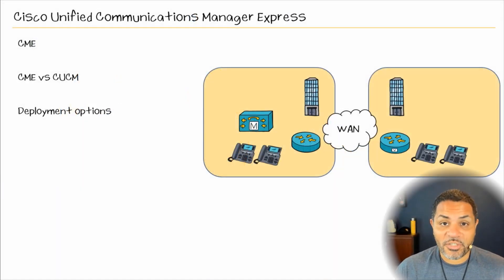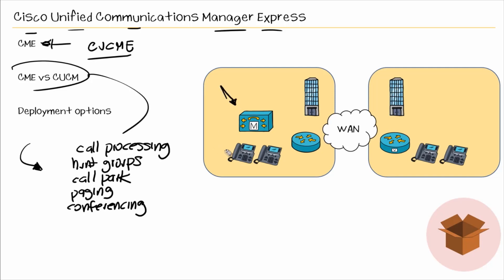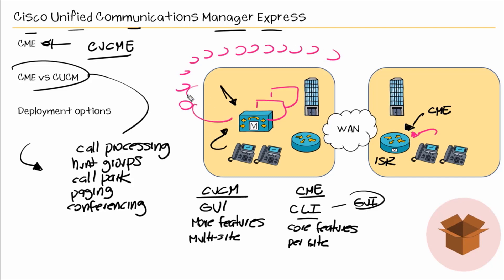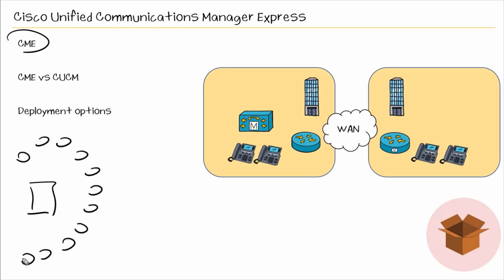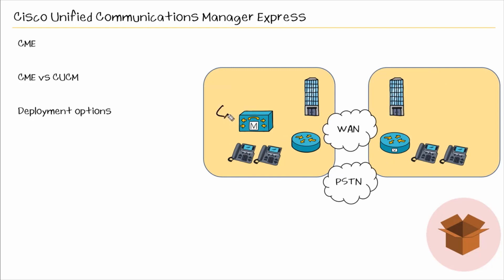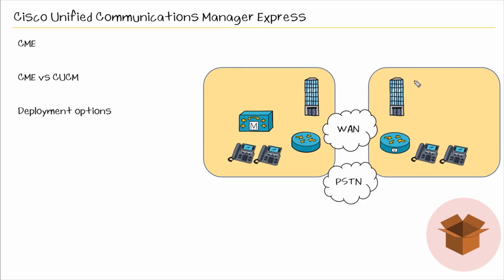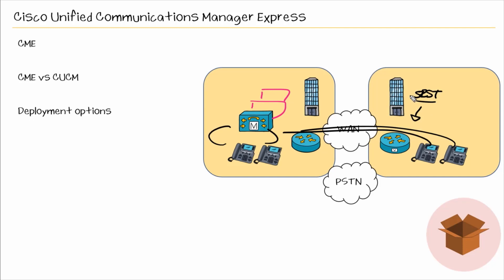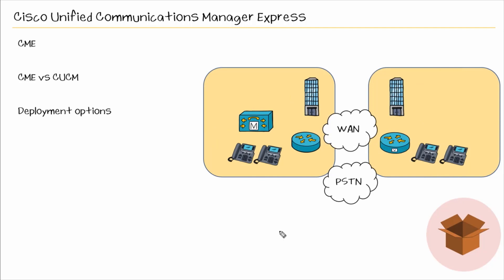What is Cisco Unified Communications Manager Express?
CBT Nuggets trainer Lalo Nunez covers Call Manager Express, commonly known as CME. Manufactured by Cisco, CME contains a lot of the same functionality that can be found in CUCM. The difference with CME is that all its functionality runs on a local ISR, or router.

CME is a telephony solution that contains lots of features that small and medium sized businesses need to keep things going smoothly. CME and CUCM both have features like call processing, hunt groups, call parks, paging, conferencing, and more. Depending on the networking plan, it may be more helpful to have the routing done centrally or in a distributed way, Lalo explains both options and how to configure them.

This is only a small part of CME and CUCM configuration and administration Lalo covers in his CBT Nuggets course Cisco CME Configuration.

0:00 – Introduction: Call Manager Express
0:30 – What is CME and how is it different from CUCM?
0:45 – Shared features in CME and CUCM
1:30 – Comparing CME to CUCM
3:10 – Where CME is likely to be deployed
4:00 – Using CUCM at the HQ and CME at branch offices
5:10 – Layer 3 devices enable connectivity to CUCM devices with more features
6:15 – Multiple deployment options combining CME and CUCM

*We're hiring! Apply to become a trainer today:*